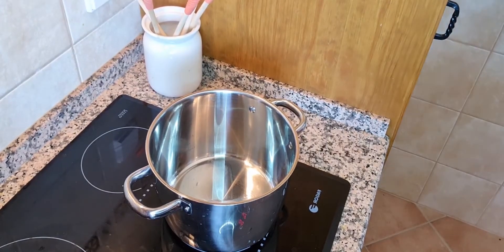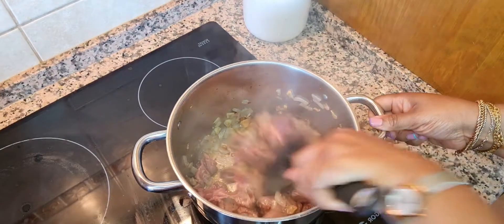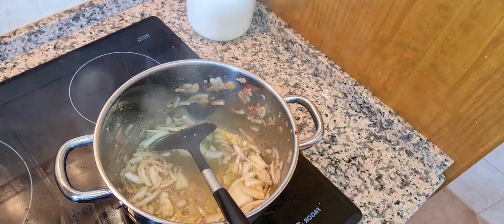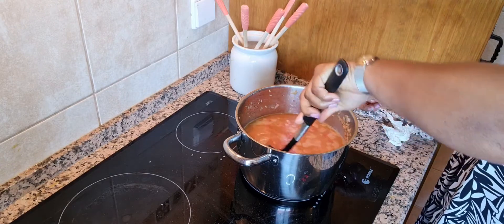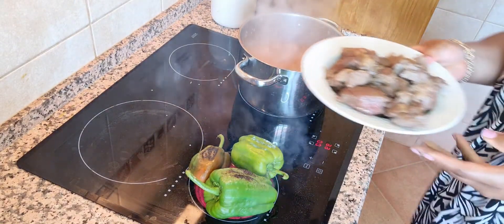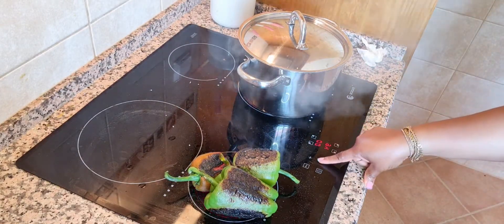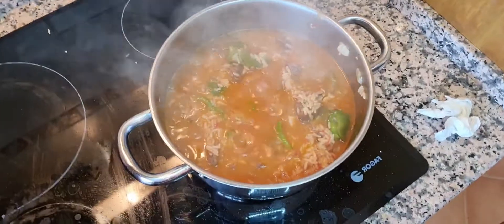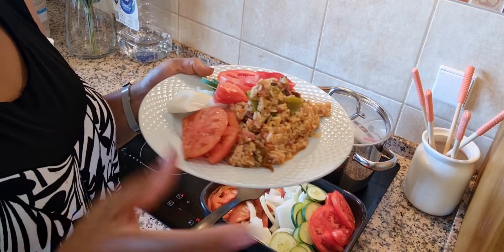One-Pot Meal Series - Rice with Tomato & Roasted Bell Peppers with Beef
This recipe was an inspiration from my life in the farm back in Alentejo, Portugal. The easy method makes this dish special as you don't need to spend the whole day in the kitchen. Quick and yet delicious is what will make you want to try this recipe.
Enjoy cooking.

Ingredients
For the beef
Olive oil
Garlic
Onions
Pepper
Beef
Salt

Some extra olive oil if needed
Onions
Garlic
Rice
Tomatoes
Salt
Choriço
Roasted Bell Peppers - Green and Red

Tomatoes
Onions
Cucumber